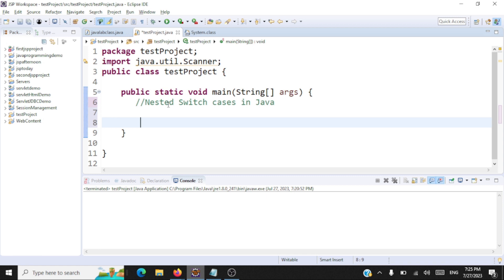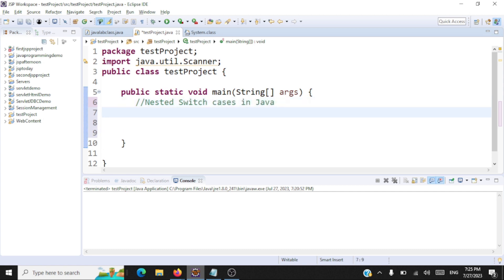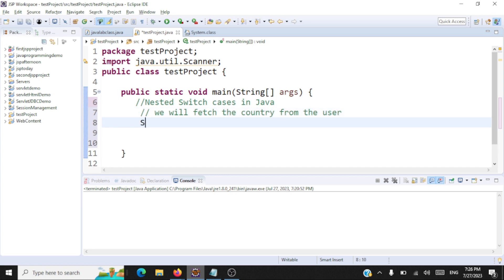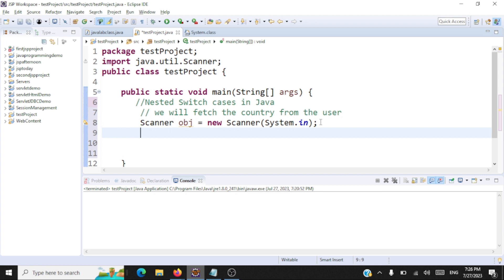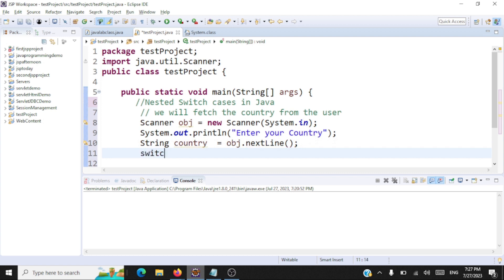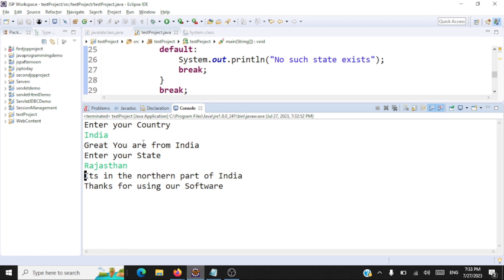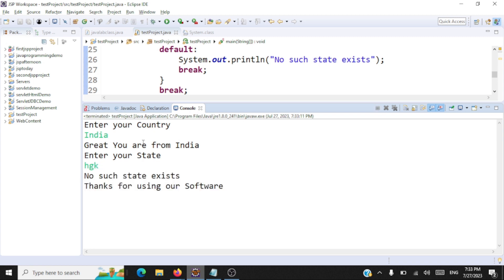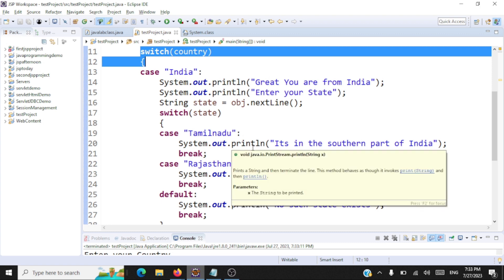Nested Switch Case Statement in Java - Demo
In this session we will look at a demo on Nested Switch Case Statement in Java.